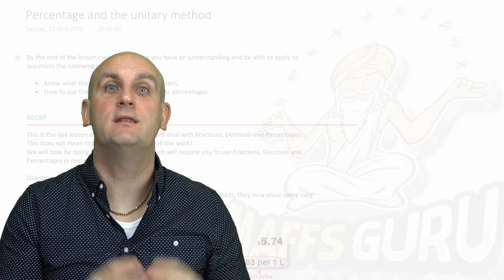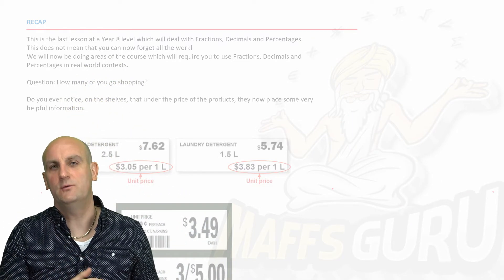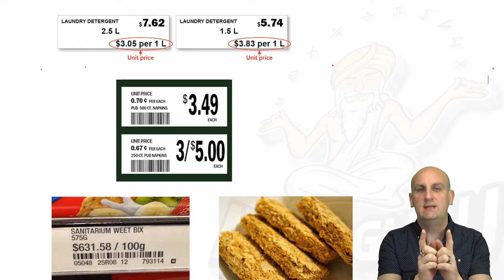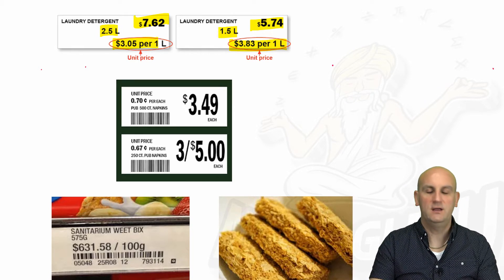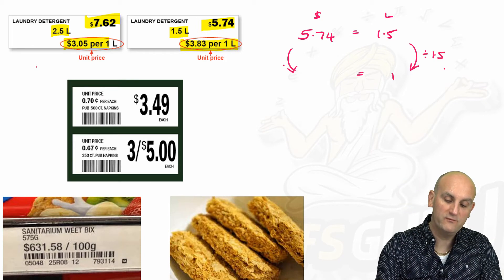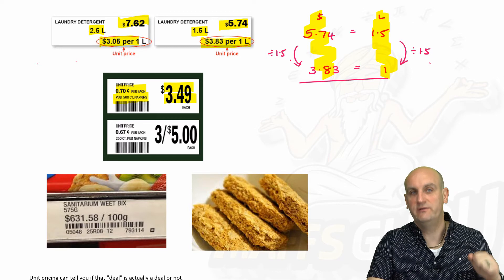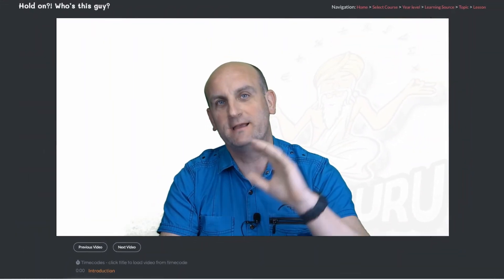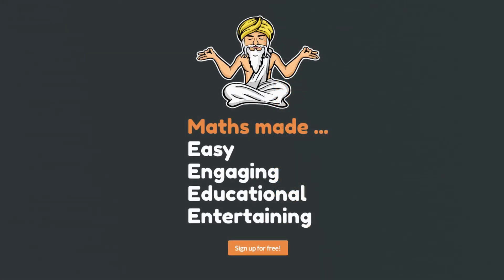Percentage and the unitary method | Year 8 Maths | Preview | MaffsGuru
This video is part of the Real Numbers series of videos which also forms part of the Year 8 Mathematics course. This video takes the learning we have already gained relating to fractions, decimals and percentages and shows how the unitary method can help us solve some pretty funky questions. There are lots of worked examples which are fully explained in an easy to understand way.